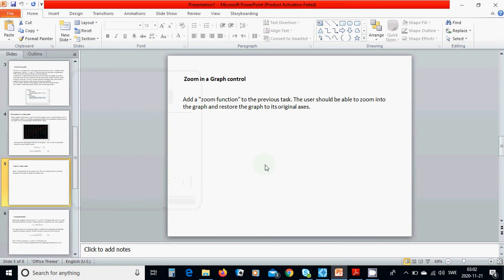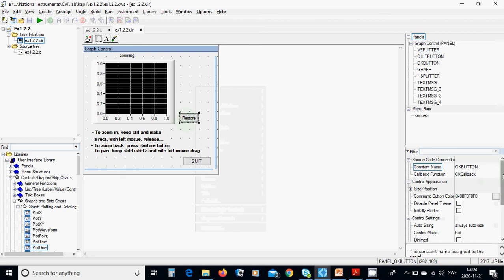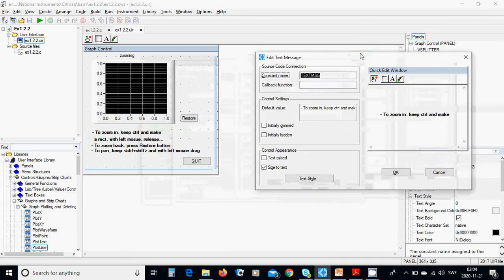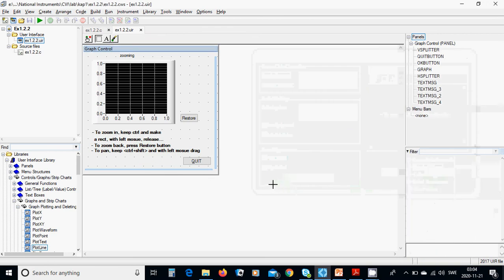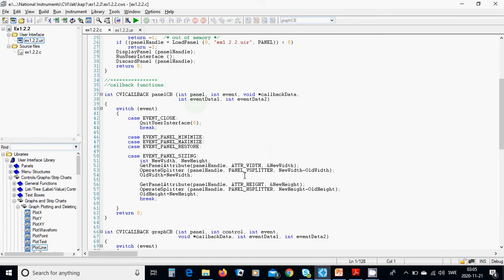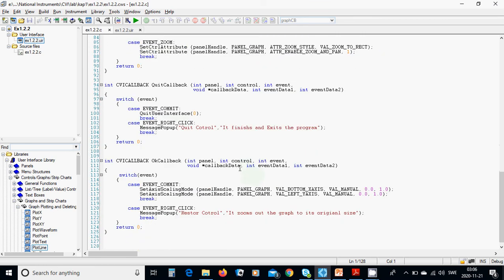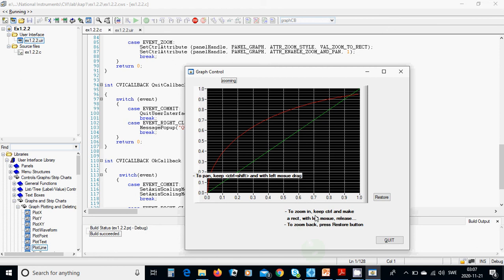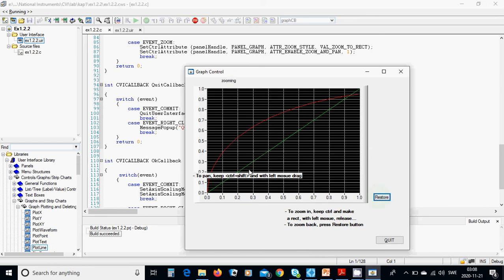c43 labwindows, Zoom in a Graph control